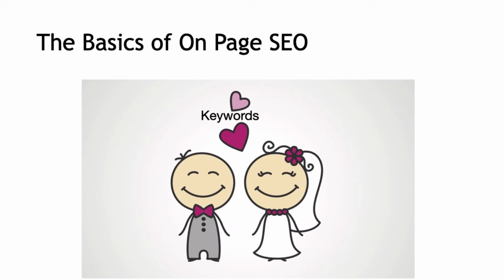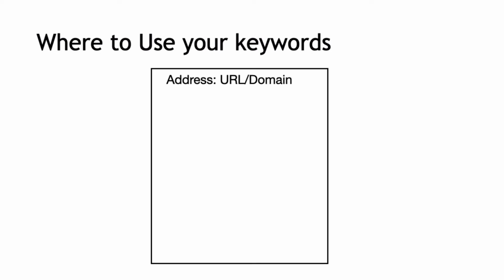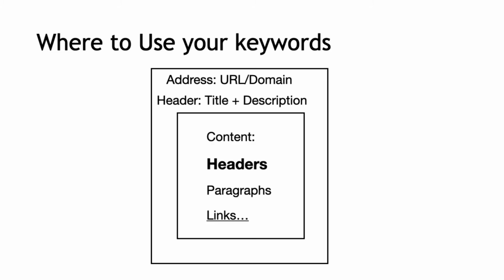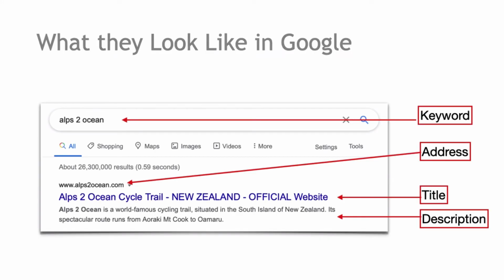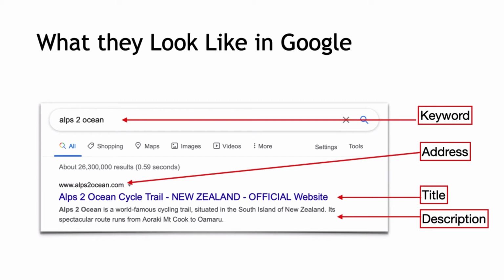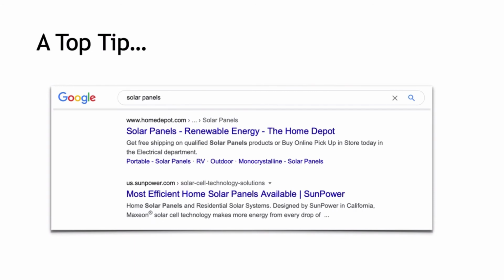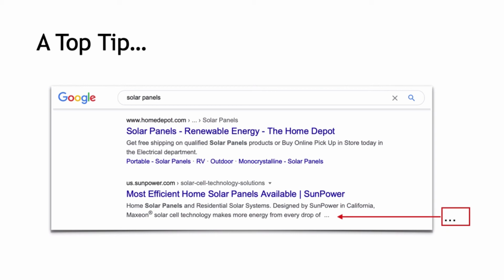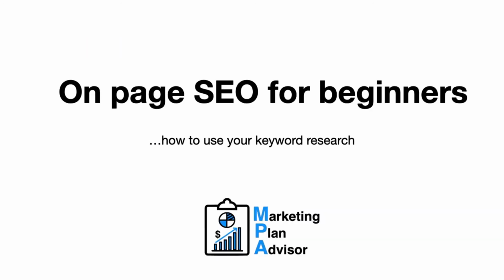On page SEO for beginners and how to use your keyword research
In this video we cover On page SEO for beginners and how to use your keyword research in your page. Later in the vide we also include a top tip for your page description, essential for getting more clicks on your keyword.

1. 10 Part Video Keyword Research Course

SEMRush Review(s)
SEMRush Pricing
SEMRush
SEMRush pricing packages
SEMRush plans
SEMRush pricing options
SEMRush pricing plans
SEMRush monthly pricing
how much does SEMRush cost
SEMRush pricing page